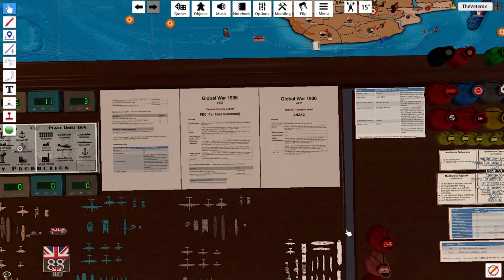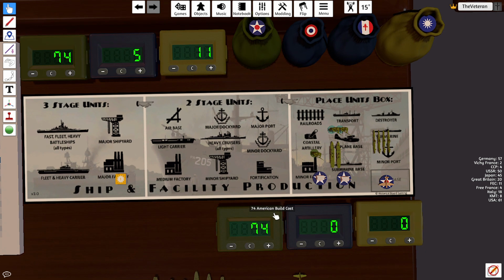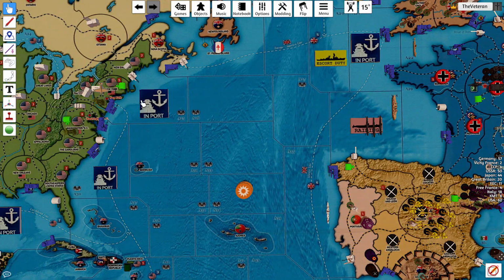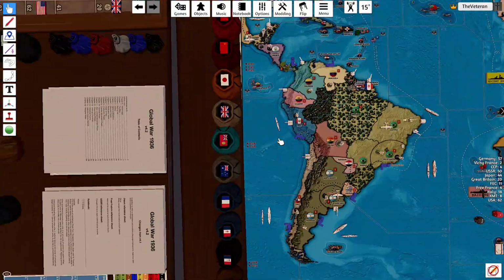Operation Lightning T11 July 41 USA